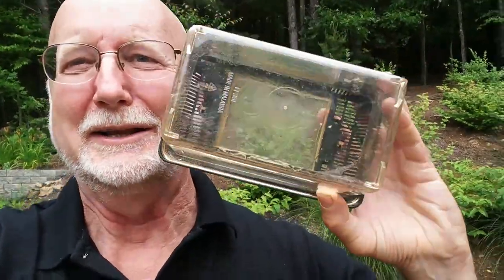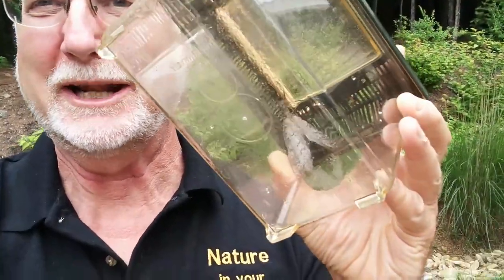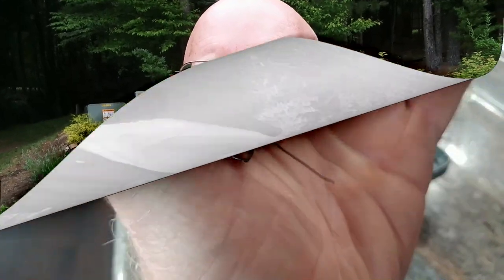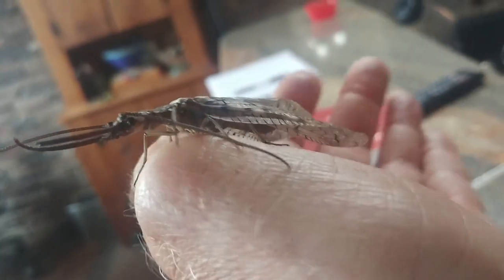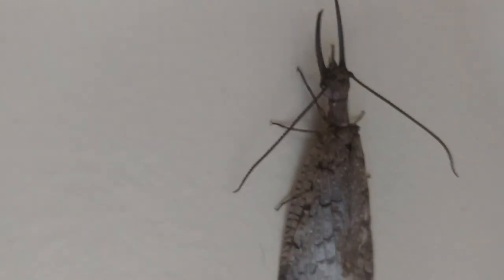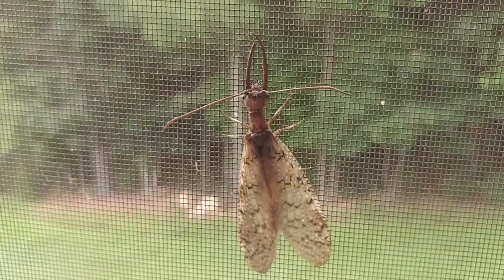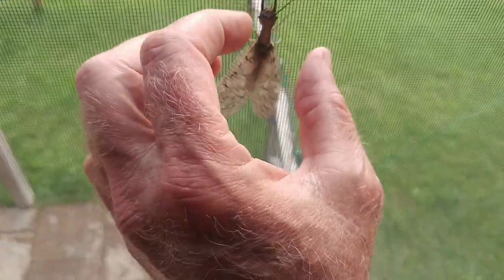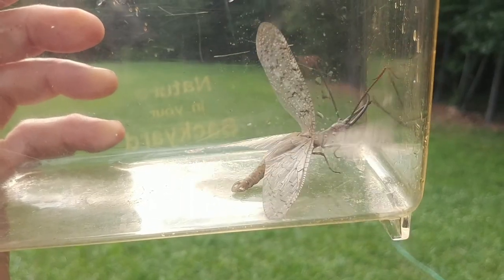Dobsonfly (Corydalus cornutus) The Adult stage of the aquatic hellgrammite. Order Megaloptera.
In this video I hold and formidable-looking adult male Dobsonfly (Corydalus cornutus)  in my hand!  The males live only three days and are nocturnal so adults are rarely seen!  While showing off this giant insect, one of the biggest in North America, I tell the story of its life history.  What they eat, where they live, and the life cycle from egg to voracious aquatic predator larva to pupa on the banks of rivers to finally a winged adult. Larva spend up to three years in the aquatic stage and are indicators of excellent river water quality.  The females also live only briefly, two weeks, long enough to mate and lay eggs.  Check out the story of this fascinating insect species.